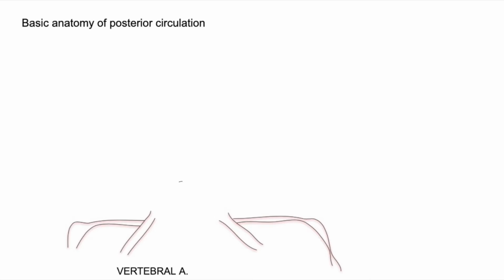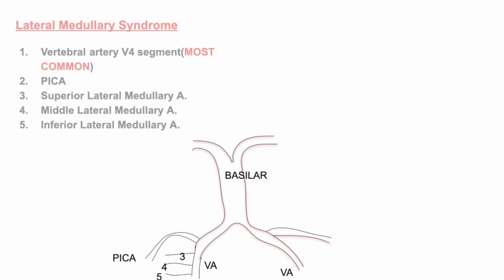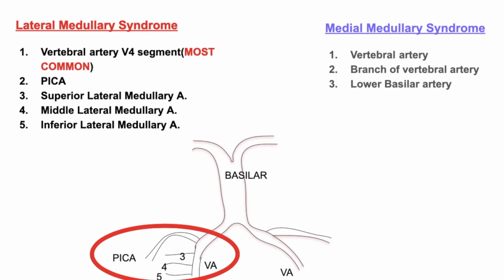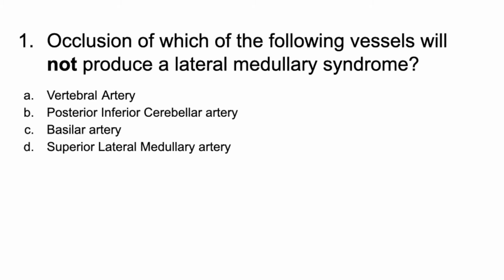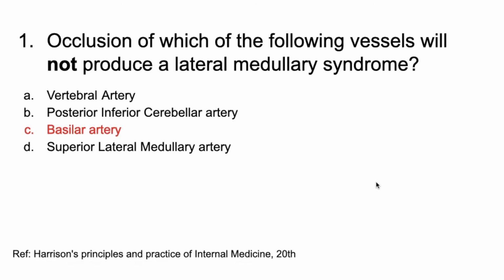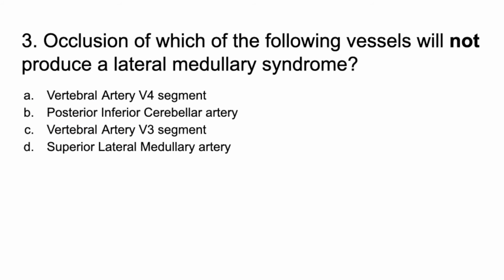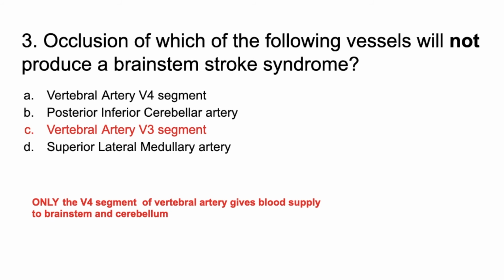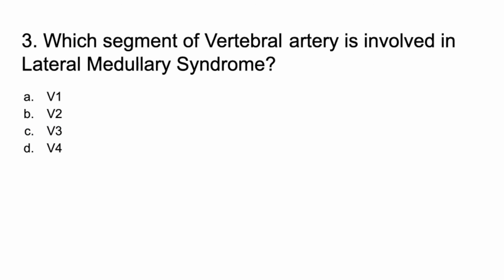NEET Neurology MCQ with review part 1 Wallenberg and other Medullary strokes blood supply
Part 1 of the series of MCQ's with a brief review of literature for candidates preparing for various competitive neurology exams especially NEET PG/SS